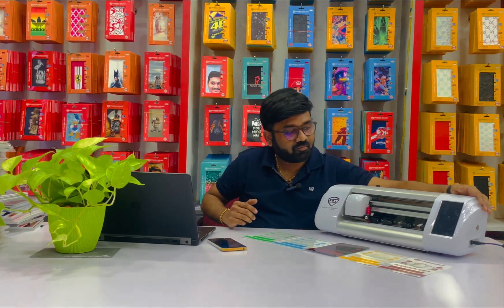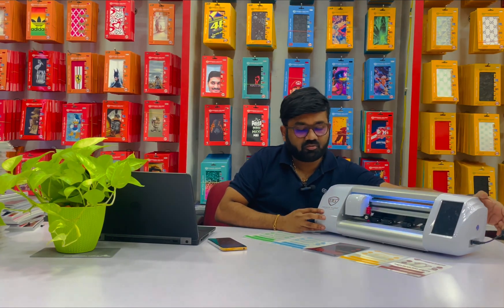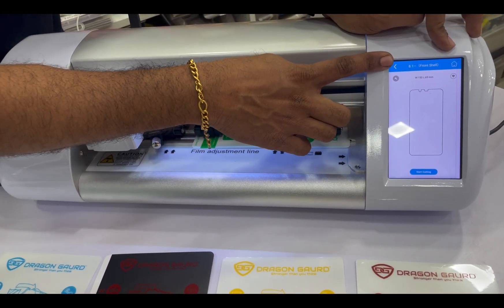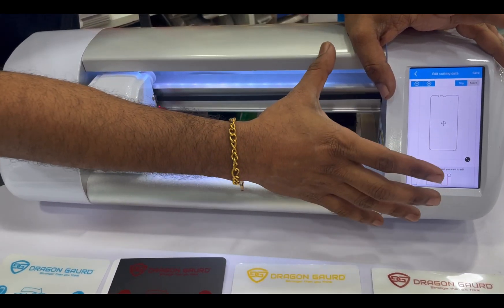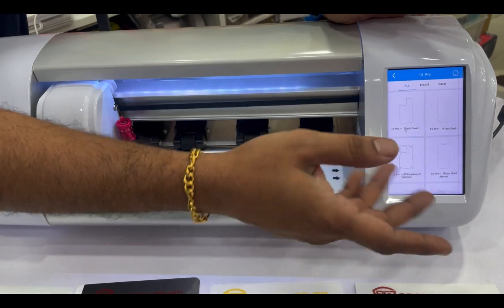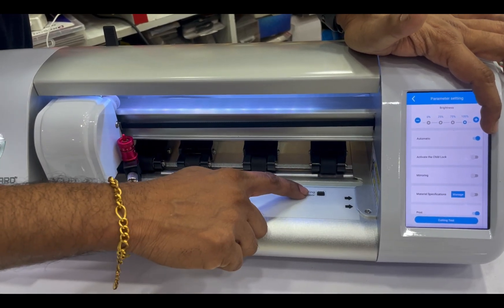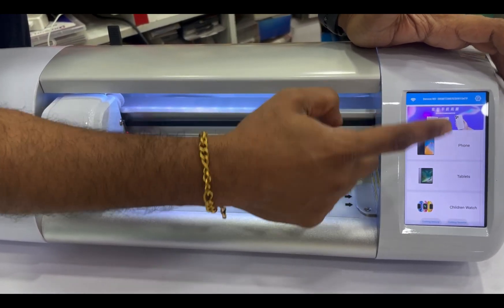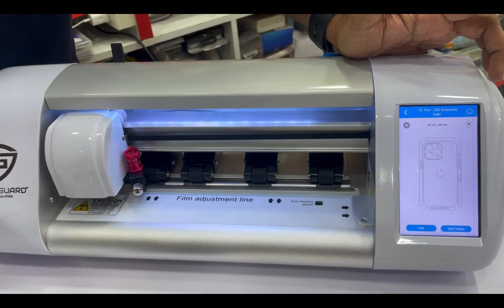Dragon gaurd mechine explanation part1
How to use Dragon gaurd plotter

How to take prints

What’s the pressure required